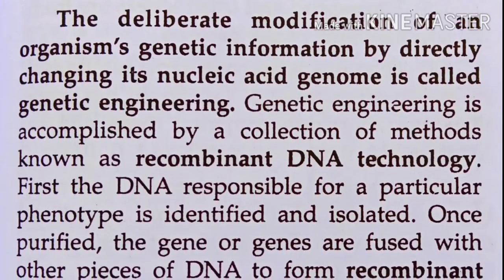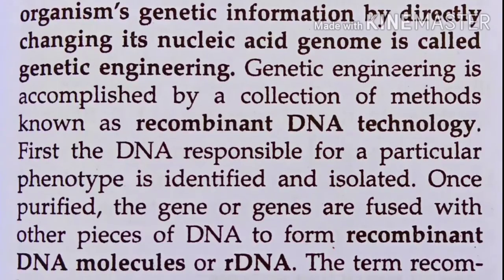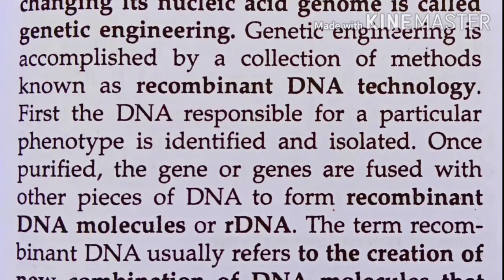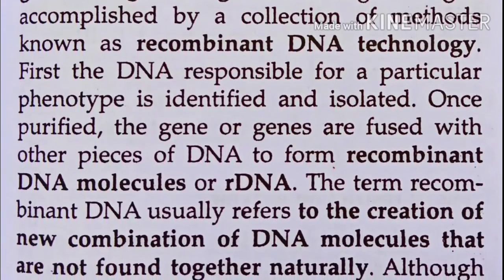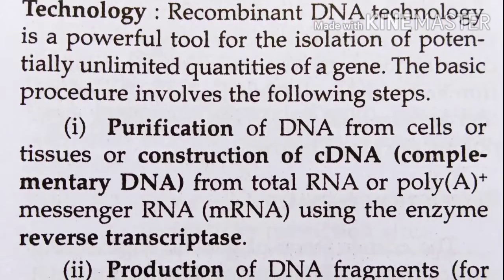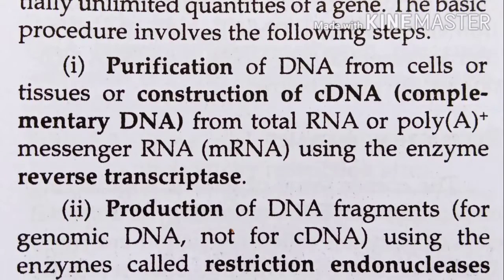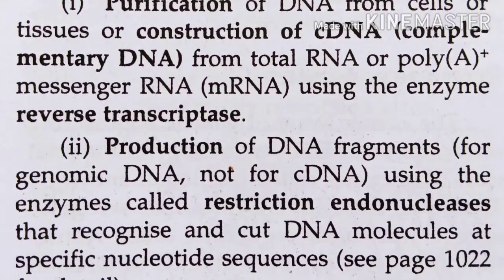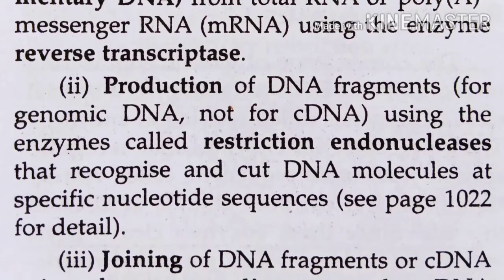BioTechnology // Principle Of Recombinant DNA Technology // Part III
Definition Of Recombinant DNA Technology
Steps Of Recombinant DNA Technology
Application Of Recombinant DNA Technology

Top 10 Tools For Recombinant Bio Technology